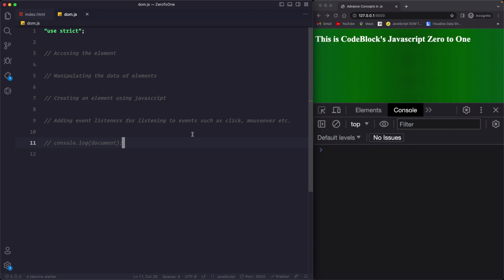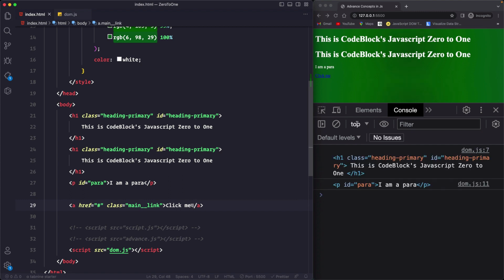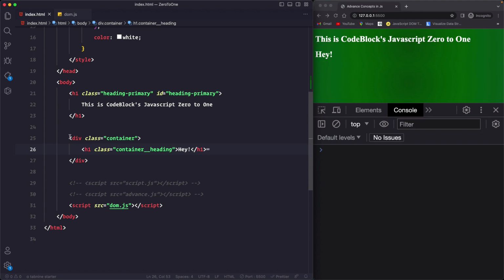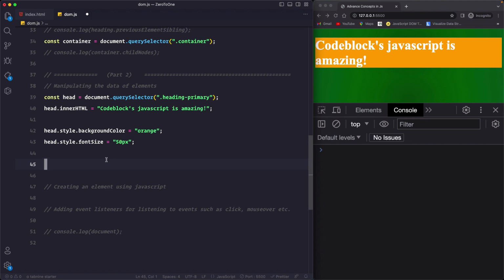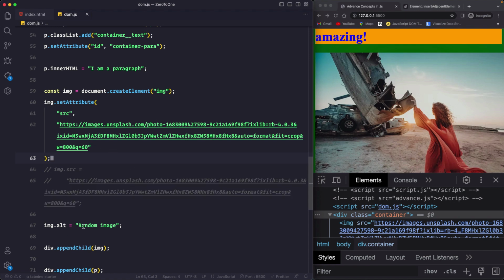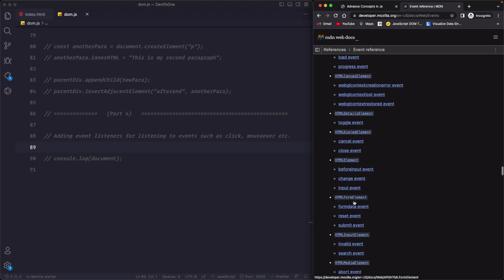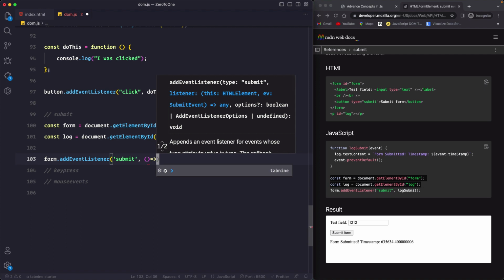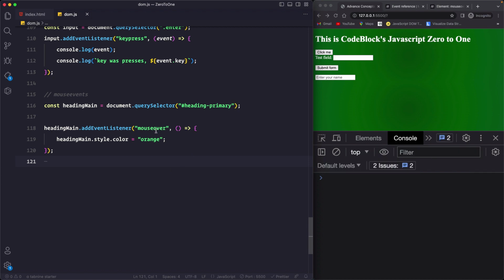Learn Javascript DOM Manipulation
Javascript DOM complete understanding 😎

😎Have no regret buddy, this is your ✌🏻time to finally understand the javascript language, in this video we will learn about DOM in Javascript. Javascript is of one of the most used and powerful programming language that powers the entire web. whatever you do on the internet has it's root supported with this language and if you want to understand that (Not learning but understanding) Javascript is a Must. CodeBlock's got your back buddies ✅🏋🏻😎

Hope you enjoy and learn a lot. Happy coding!👩‍💻🙏